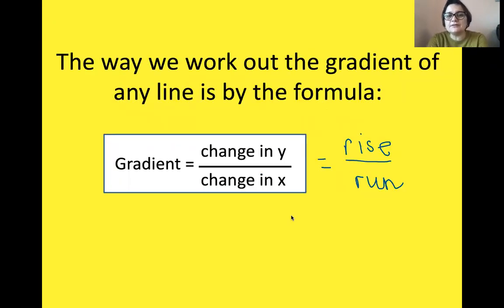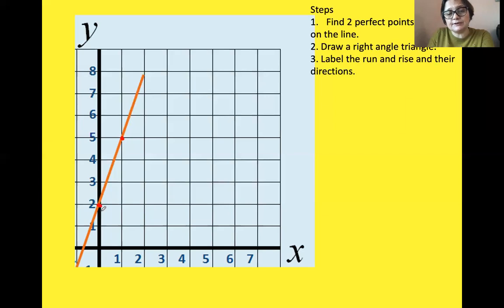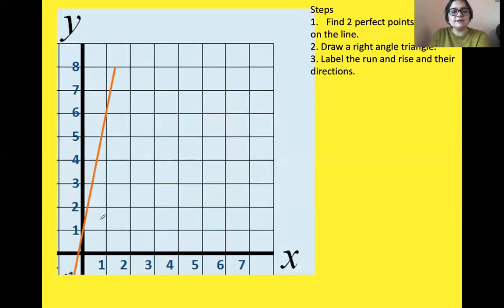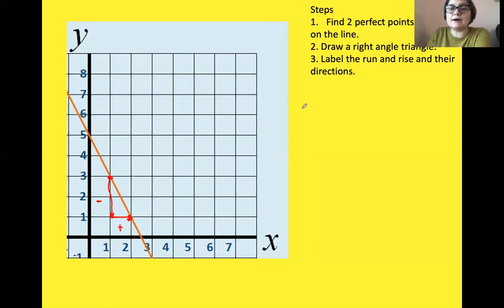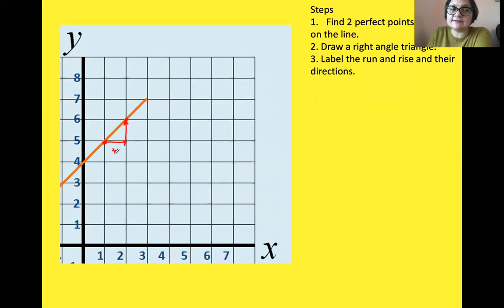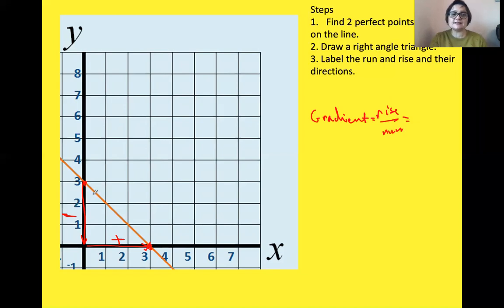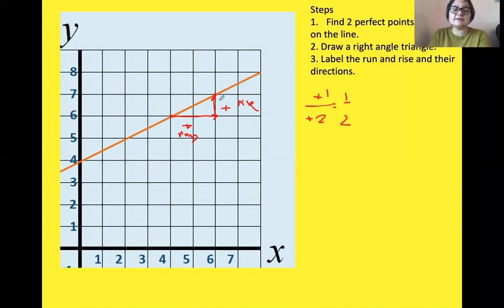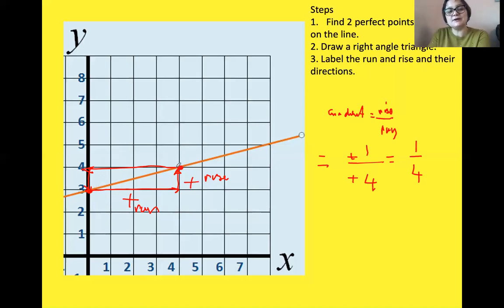Gradient of a straight line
In this video you will learn how to find the gradient of straight line quicker.